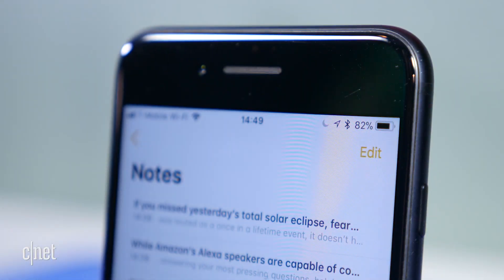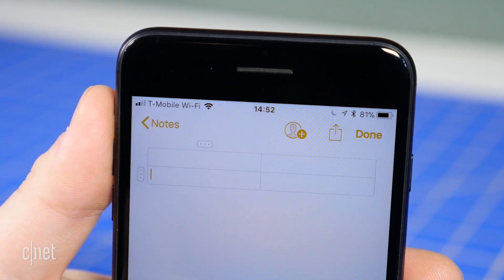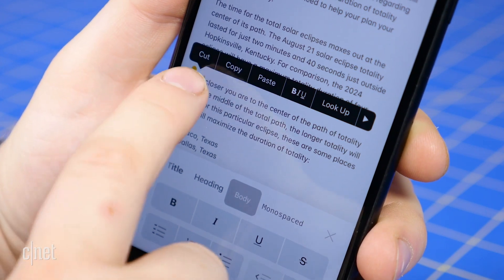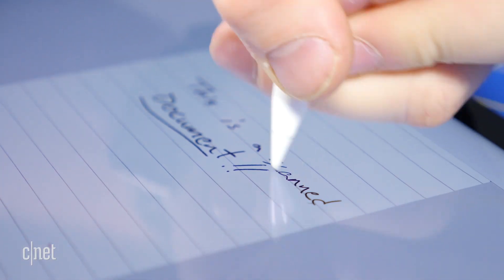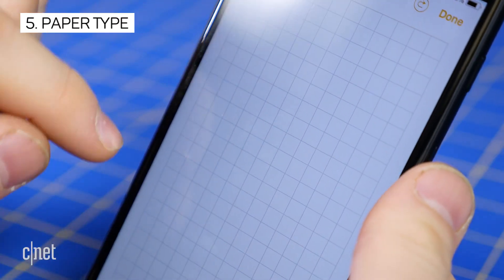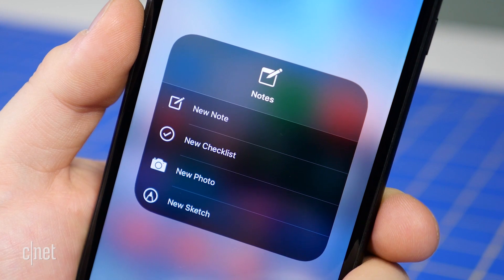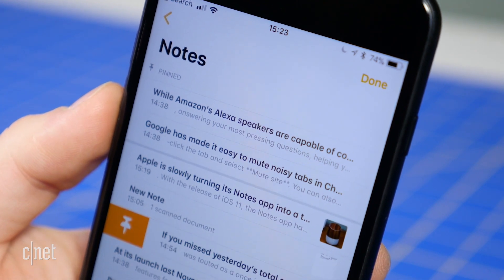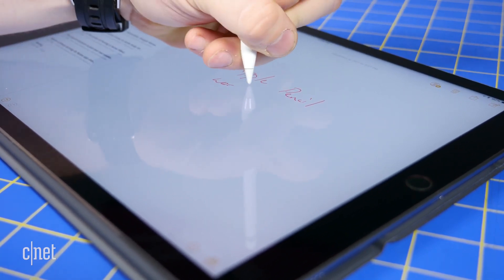8 tips and tricks for iOS 11's Notes app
Apple has made several improvements to the built-in Notes app in iOS 11. Here are eight tips and tricks to get you started.